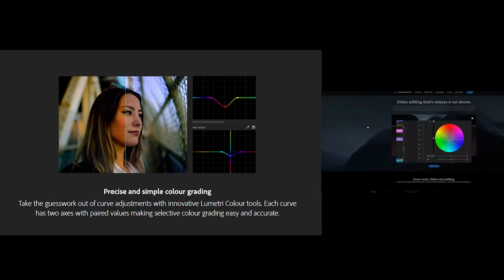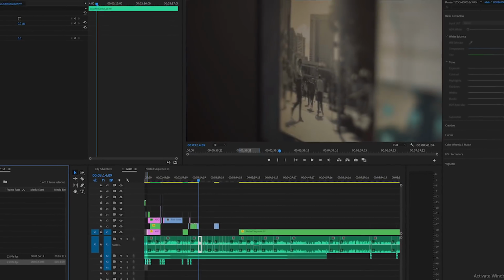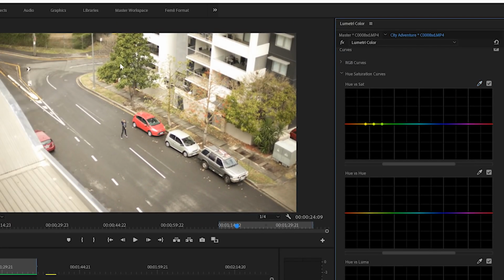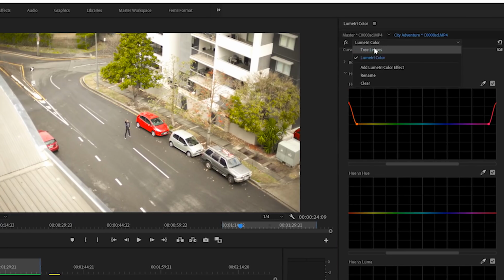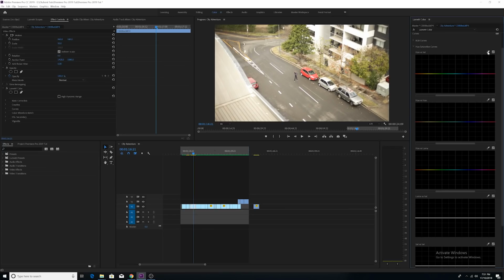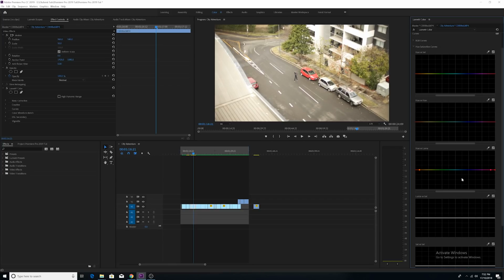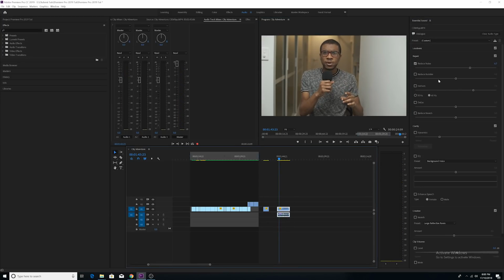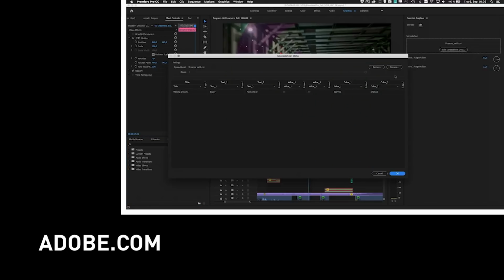5 Editing Tricks in Premiere Pro 2020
The Premiere Pro 2019 Update is finally here!
I have my opinion. What's yours? I also have a couple tricks in the realm of color grading and audio effects that you might find helpful

Josh Enobakhare
Olufemii Tutorials
Luxuryleaks.com